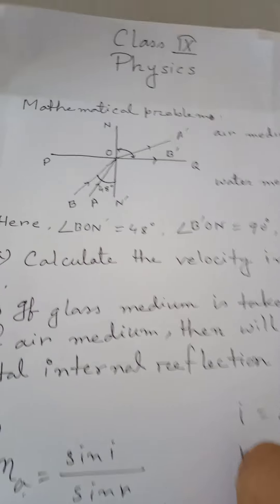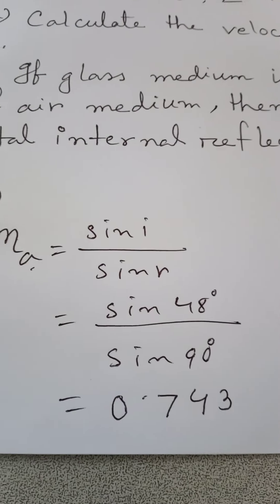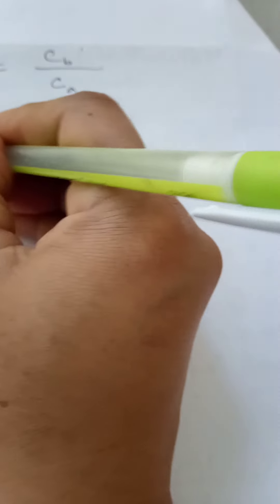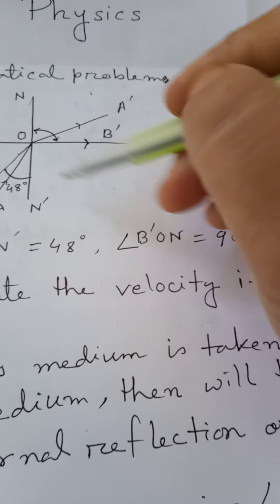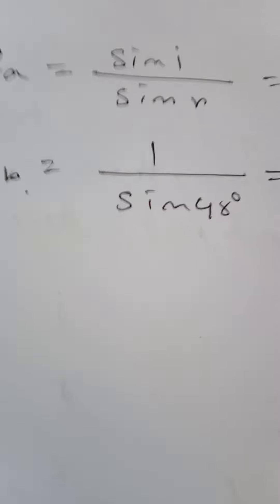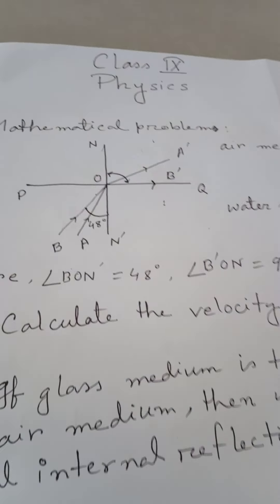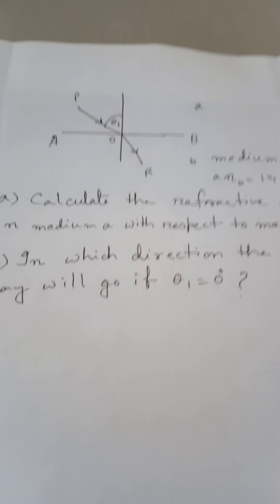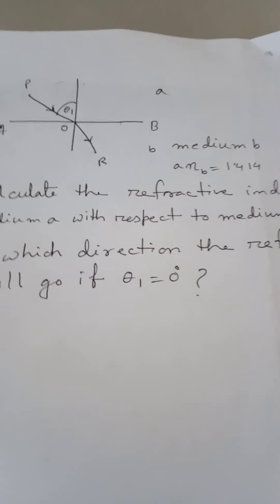STD X//Physics//Mathematical problem//Chapter_9//